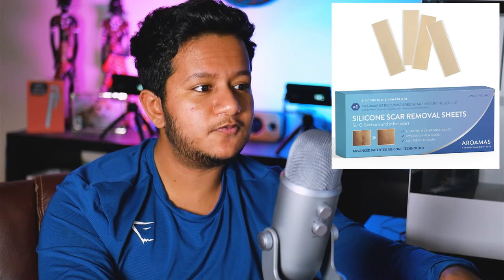Breaking Down My ENTIRE Cost of Top Surgery | Trans Health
Top surgery is very expensive and there are a bunch of hidden costs that you need to be aware of. In this video I am breaking down every single cost of my one year top surgery treatment including pre and post op care along with scar treatments.